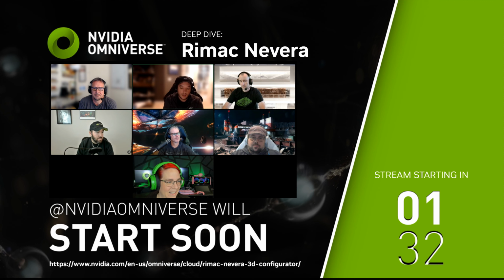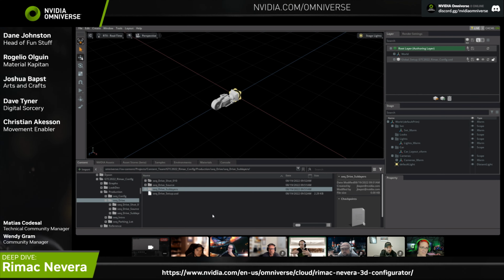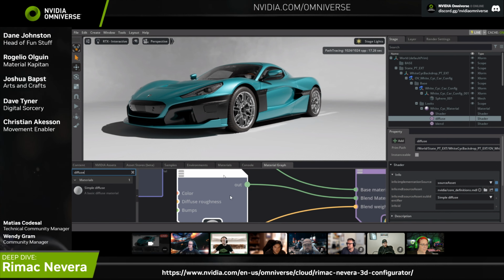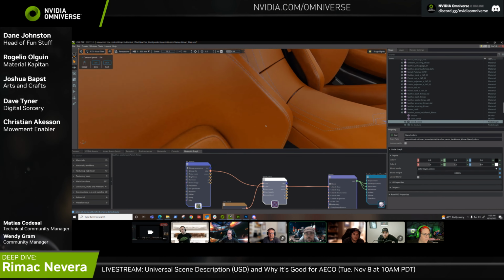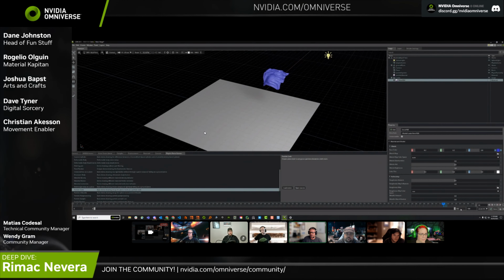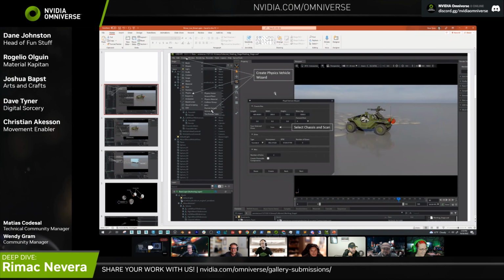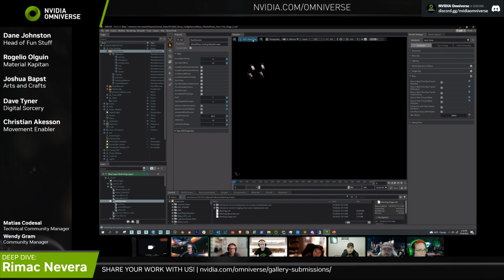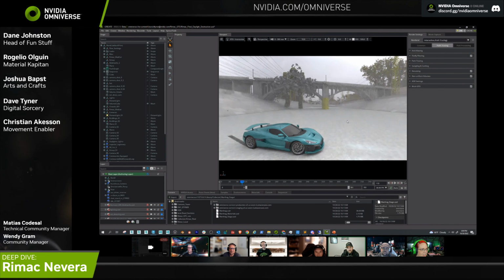Deep Dive: Rimac Nevera Fall GTC Demo Workflow | Omniverse Community Stream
Join the NVIDIA team as we cover the Rimac Nevera 3D Configurator, a completely real-time, ray-traced car configurator leveraging the cloud, providing the most realistic look possible from your browser. We’ll cover the project structure, lighting, materials, car setup, flow, and farm rendering.